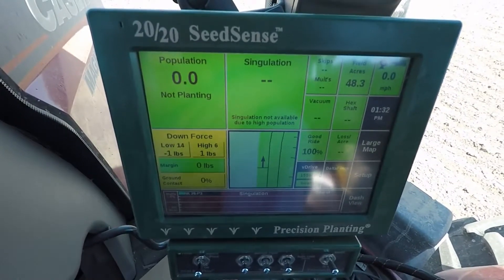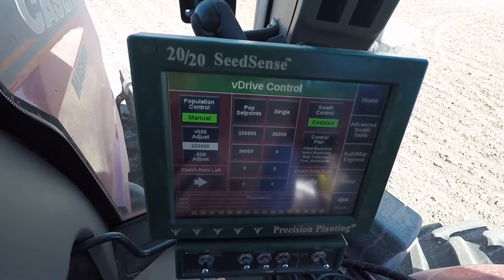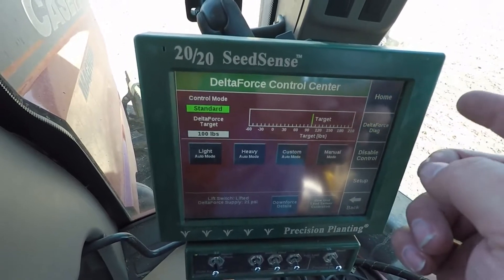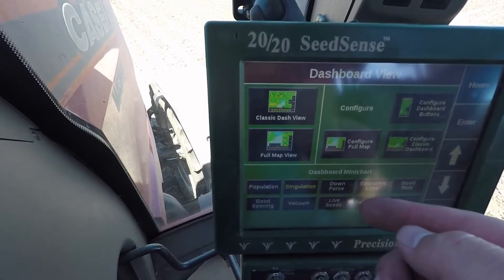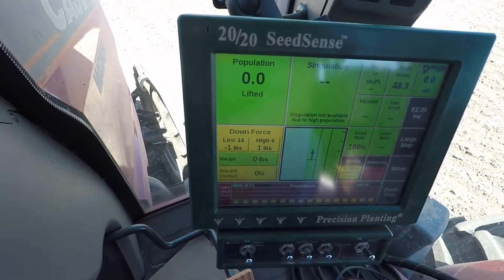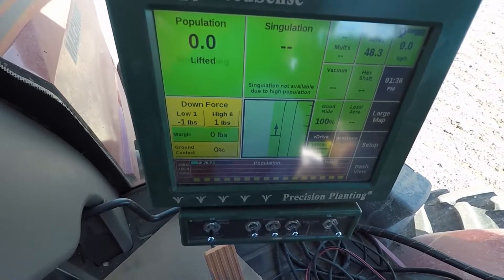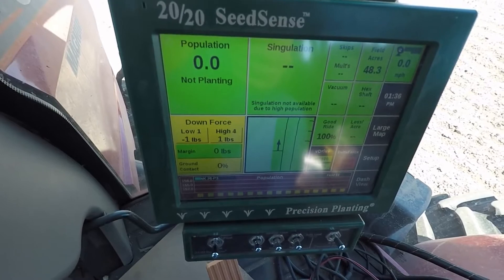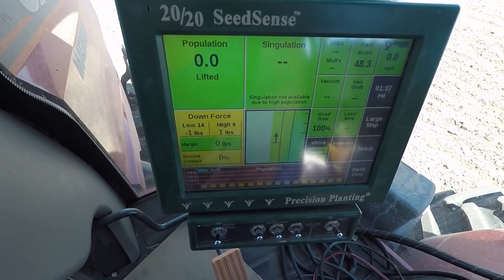Precision planting 20/20 seed sense monitor REVIEW!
A look at the precision planting monitor. I talk about some of it's features and functions.